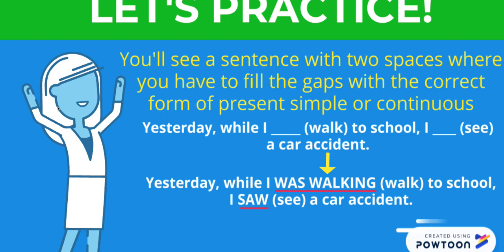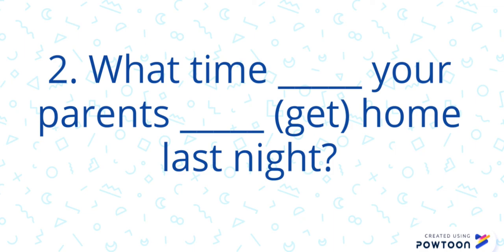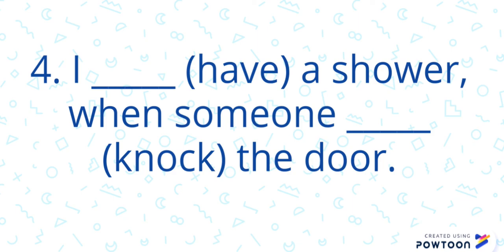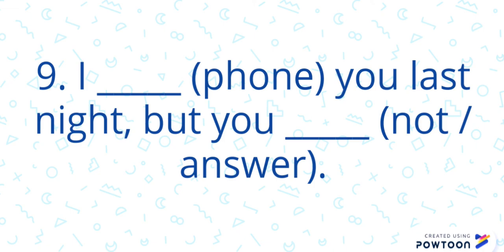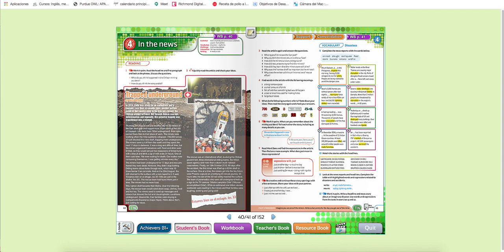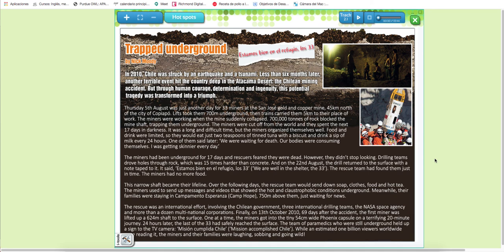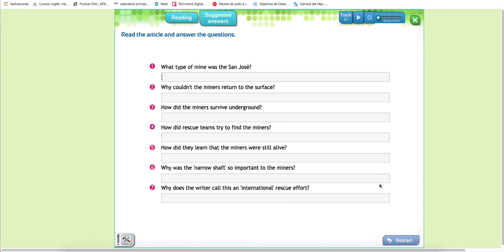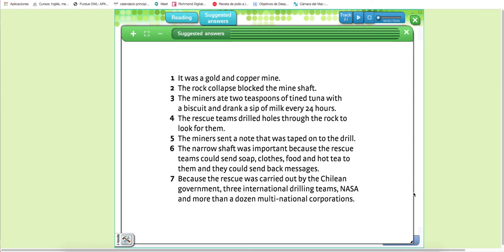10A-21st April-3rd Hour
Dear students,
This is the recording of the third hour (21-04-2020)